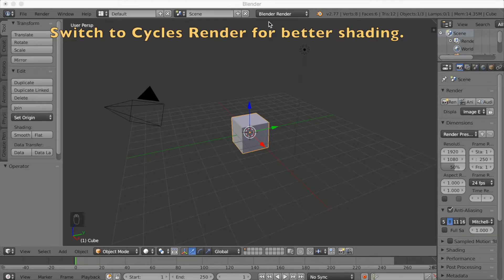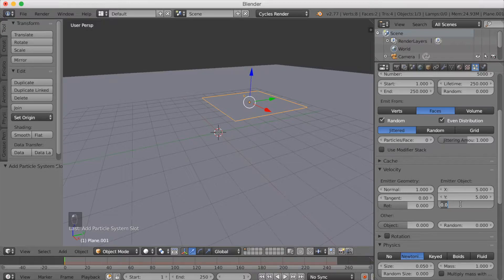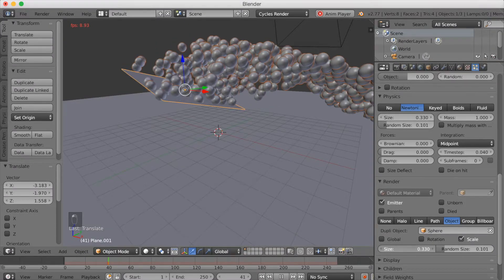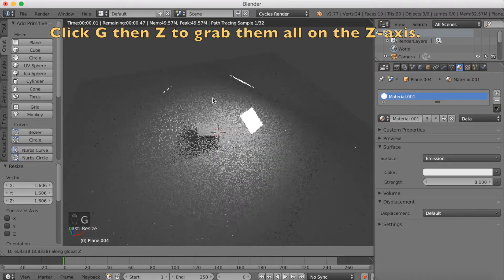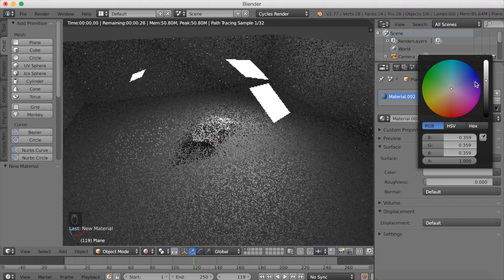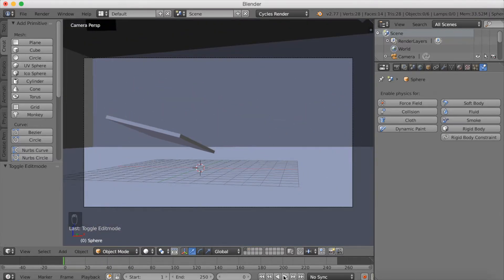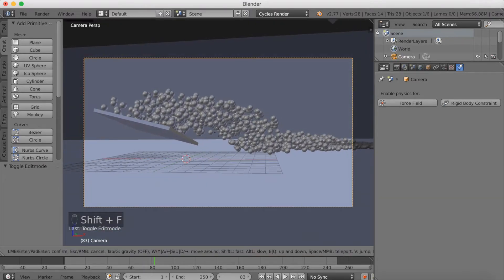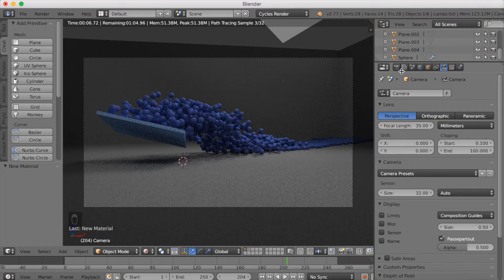[2.79] Huge Amount Of Balls Blender Beginner Tutorial (Cycles)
In this tutorial I will show you how to make a cool animation in Blender using particles and spheres.